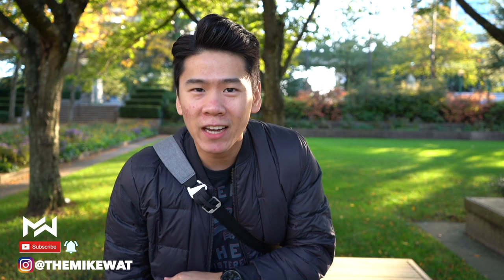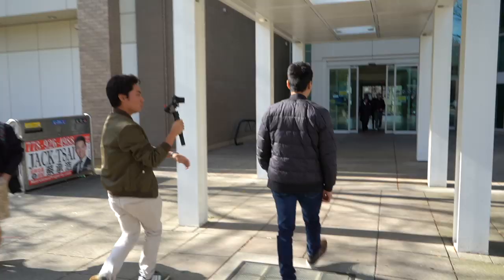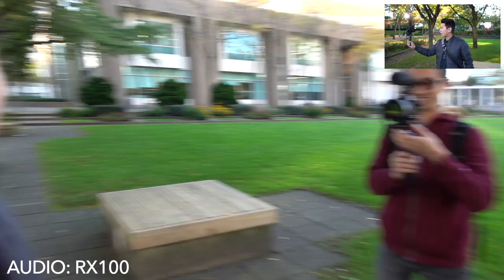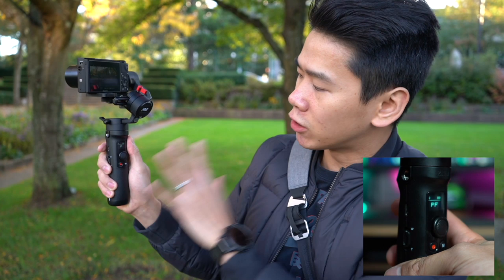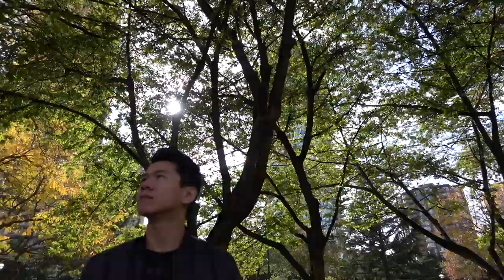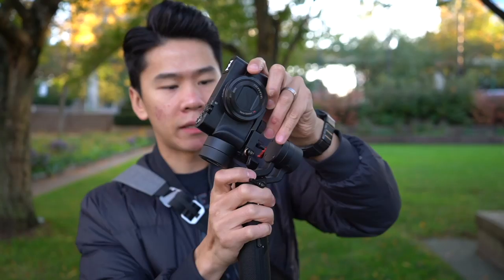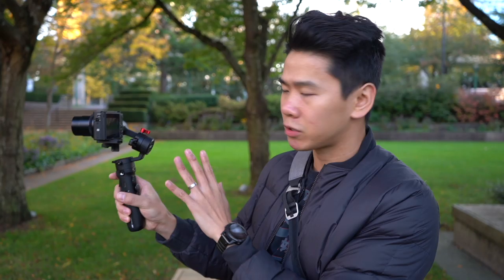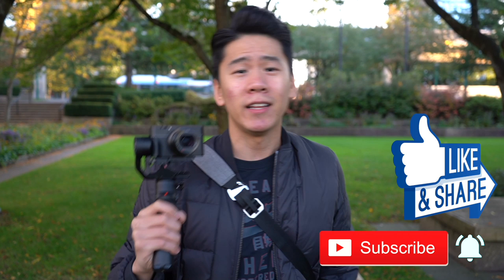ZHIYUN Crane M2 - Perfect Travel/Vlogging Gimbal for RX100 VII / G7X + GoPro + iPhone!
Hey friends! Hope you liked the tips & tricks of the Zhiyun Crane M2! Hopefully my Sony RX100 / Canon G7X users will find this video :) Apologies for the loud background sounds, defs learned my lesson :) Comment below and let me know what you think of the gimbal!

CHECK CURRENT PRICE ↓↓↓↓
➡ Zhiyun Crane M2
➡ RX100 VII
➡ G7X M3
➡ Peak Design 5L Bag

My Pro Gimbal Dude: @gone_till_remembered

This gimbal was provided by the company free of charge for me to review but everything that’s said in this video is my opinion only. I appreciate your support and look forward to provide helpful and entertaining videos for you to enjoy 🙏Thank you! 😍